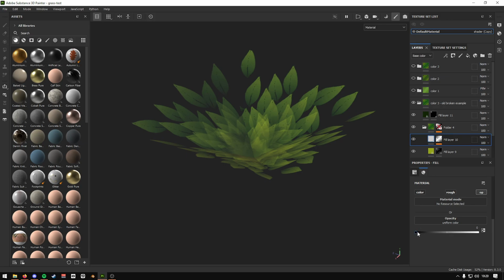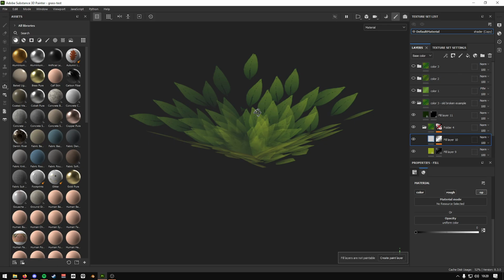How To Add Transparency in Substance Painter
i hate substance painter